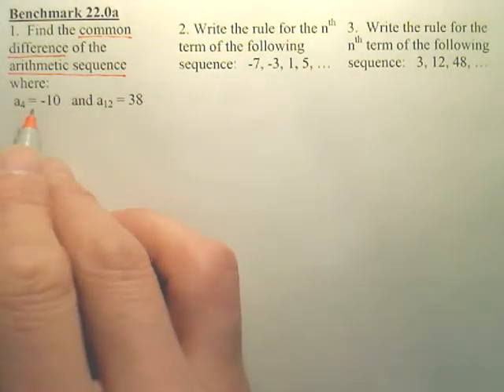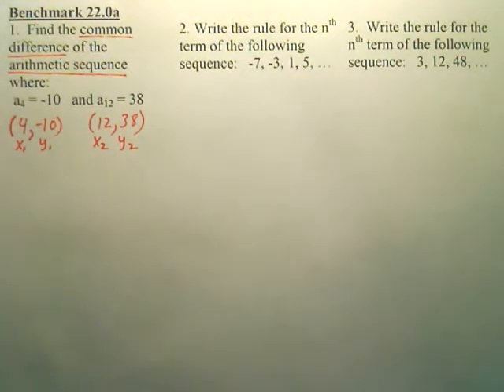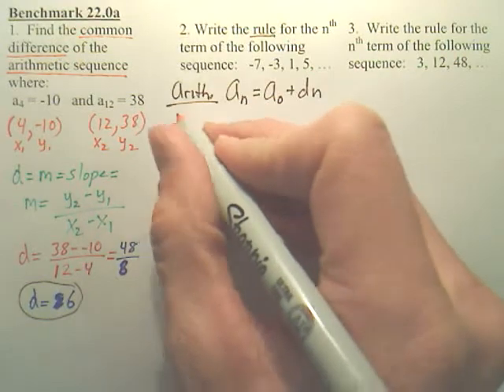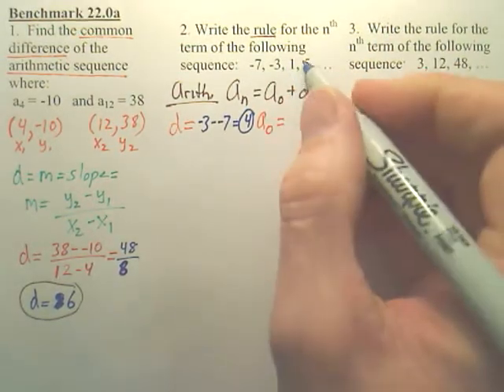Benchmark 22a - Arithmetic & Geometric Sequences - Algebra 2